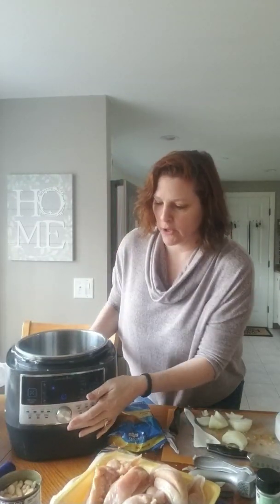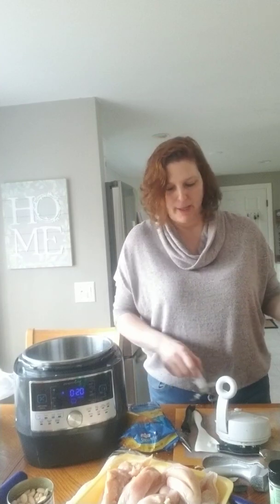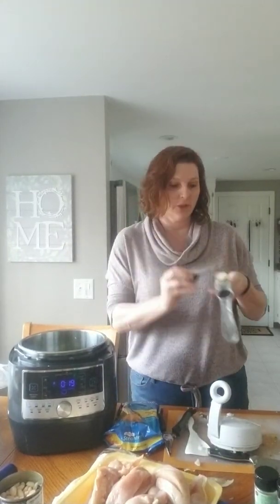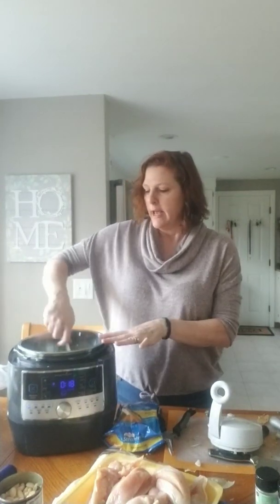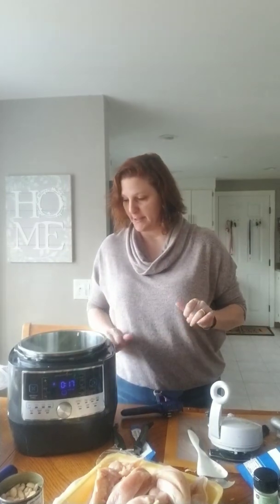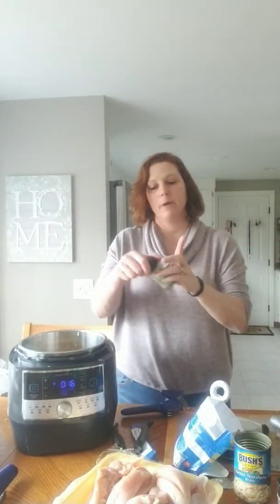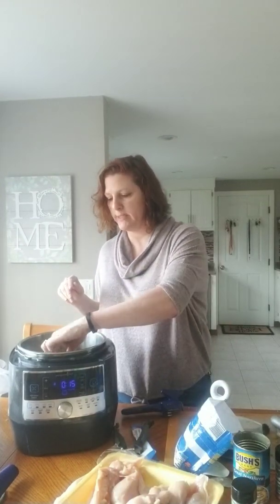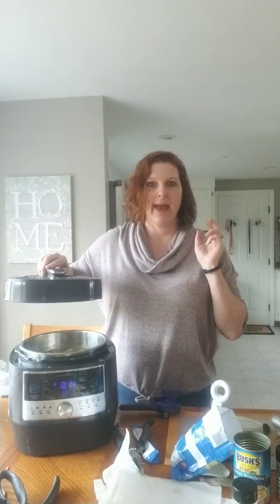White Chicken chili for the Quick Cooker or Instant Pot